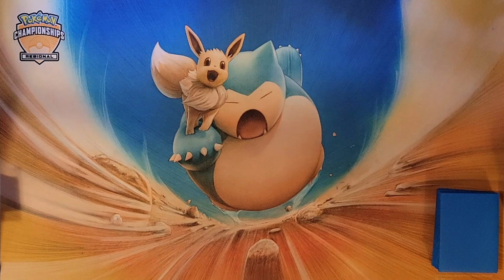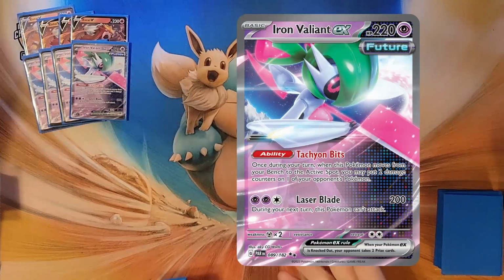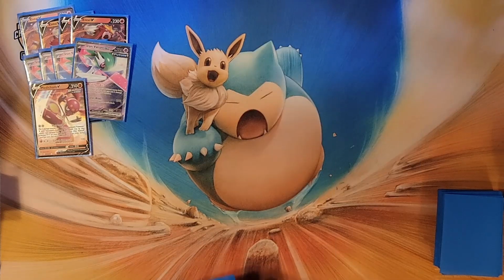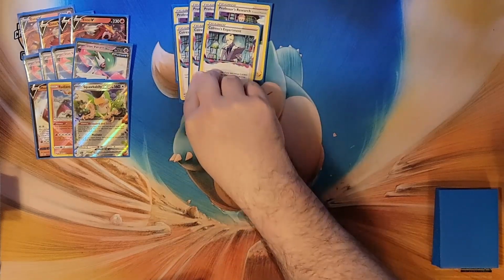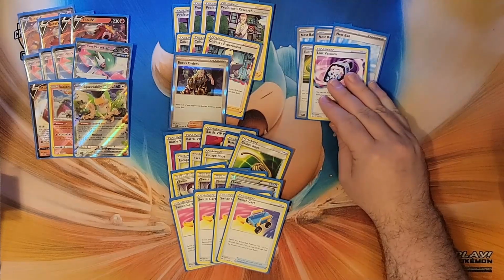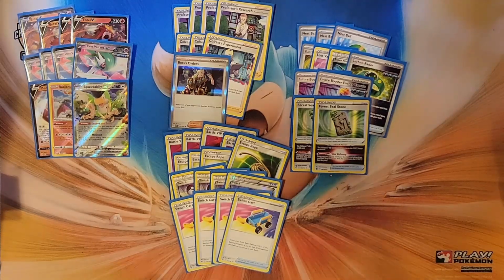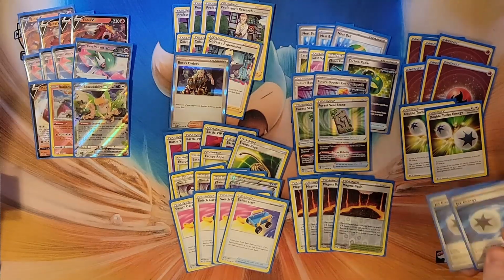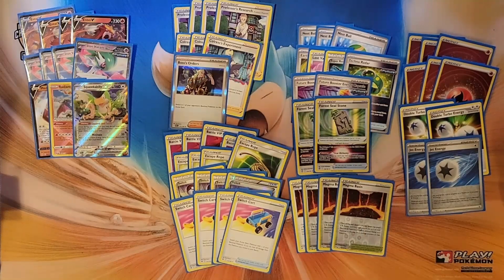Iron Valiant & Entei V - pokemon Deck Profile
Let's take a look at a deck that combines entei V's consistency and power with ironvaliant ex from the new pokemontcg set,

This is a preliminary deck list based on what has been seen in Limitless tournaments. I'm sure that much will change in the coming weeks, but so far, this deck has tested well. Iron Valiant can provide buffs to Entei's attack damage when needed, and can also pick off single prize pokemon in other situations. Iron Valiant and Medicham can even work together to Yoga Loop you into extra turns!

The current decklist is below:
Pokémon: 6
4 Entei V BRS 22
4 Iron Valiant ex PAR 89
1 Medicham V EVS 83
1 Squawkabilly ex PAL 169
1 Radiant Charizard PGO 11

Trainer: 15
4 Switch SVI 194
4 Switch Cart ASR 154
4 Escape Rope BST 125
1 Earthen Vessel PAR 163
1 Lost Vacuum CRZ 135
2 Future Booster Energy Capsule PAR 164
4 Battle VIP Pass FST 225
1 Super Rod PAL 188
2 Forest Seal Stone SIT 156
3 Nest Ball SVI 181
3 Colress's Experiment LOR 155
4 Professor's Research SVI 189
1 Techno Radar PAR 180
1 Boss's Orders PAL 172
4 Magma Basin BRS 144

Energy: 3
6 Basic {R} Energy Energy 2
2 Double Turbo Energy BRS 151
2 Jet Energy PAL 190